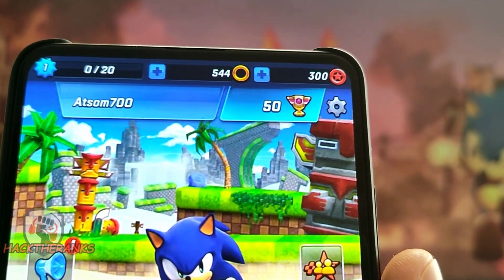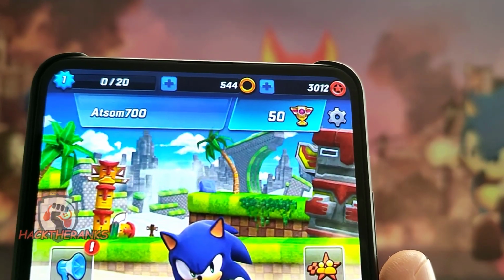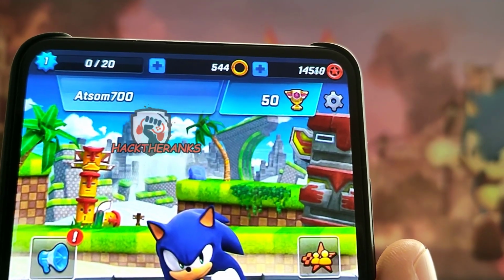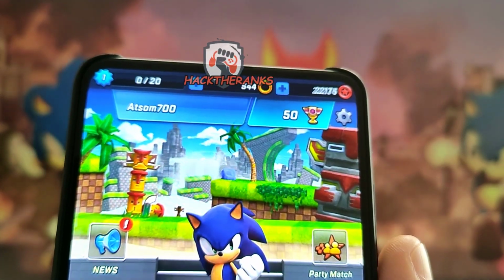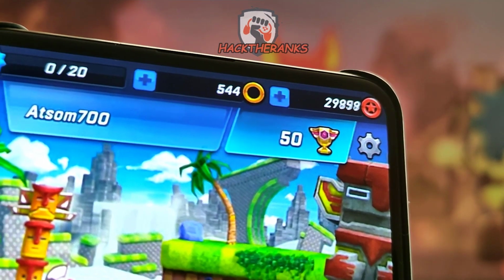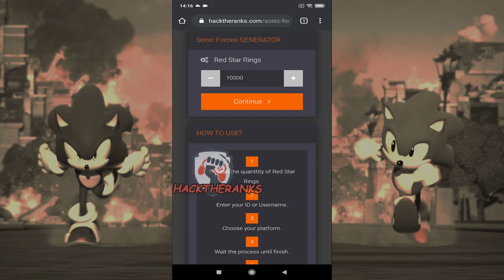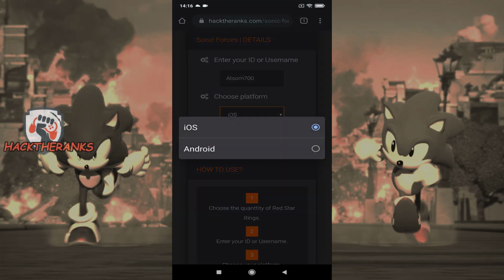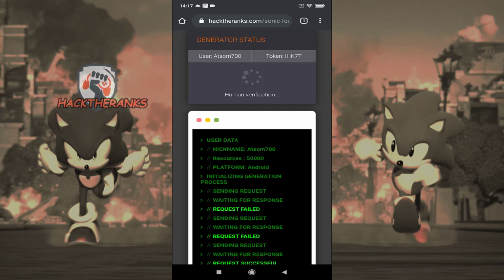👾 Sonic Forces Hack tips 2022 ✅ How To Get Star Rings With Cheat 🔥 MOD APK for iOS & Android 👾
👾 Sonic Forces Hack tips 2022 ✅ How To Get Star Rings With Sonic Forces Cheat 🔥 MOD APK for iOS & Android 👾

Hi there mobile game player! Now I'll demonstrate our update and better Sonic Forces hack Tutorial for Android or iOS phone or tablet. Using this method anyone can easily get alot of Star Rings and also improve gaming experience and fun. Everything you require to do is stick to our video guide. Enjoy!

How to hack Sonic Forces? It is a pretty easy hack method, if you follow these tips, you'll be able to do it in just a matter of minutes.
Sonic Forces MOD APK is developed and protected by the best coder, This Sonic Forces hack has tested by manies player now and we obtained awsome feedback froom them.

If you have some problems or maybe idea on how to improwe auer Sonic Forces MOD APK should we do in the near future, feel free to write in the comment area.